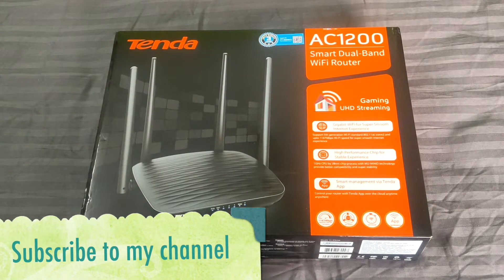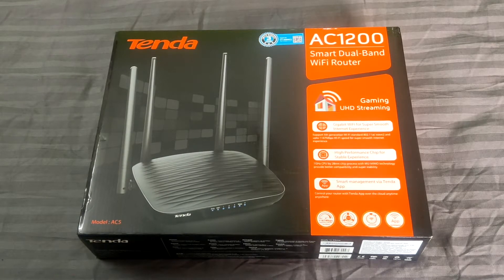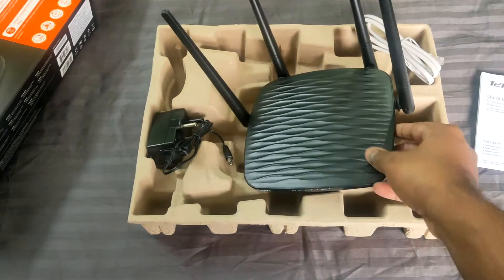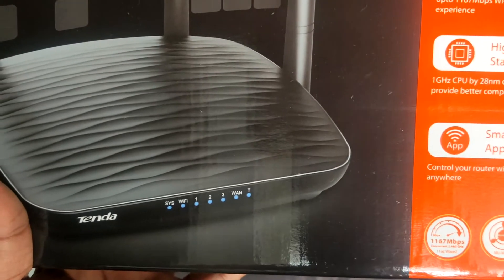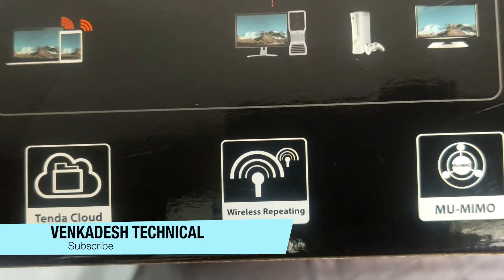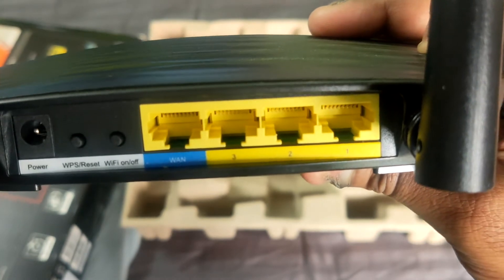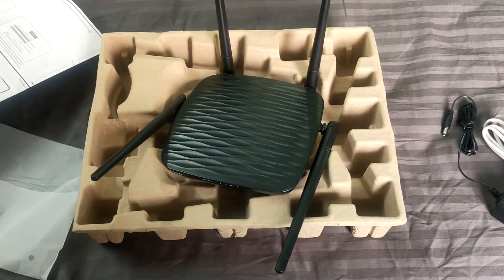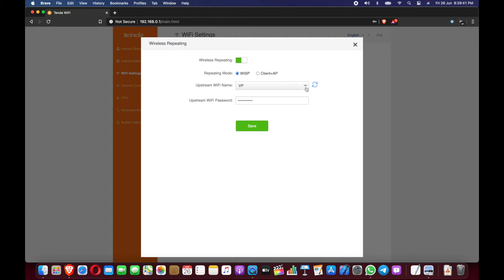Tenda Dual Band Router Unboxing and Setup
Hello Friends,
This is the quick unboxing and setup process.
I am going to show you how to setup the router as Wifi Repeater /
I bought this for ₹1499.
Note: Price may vary.